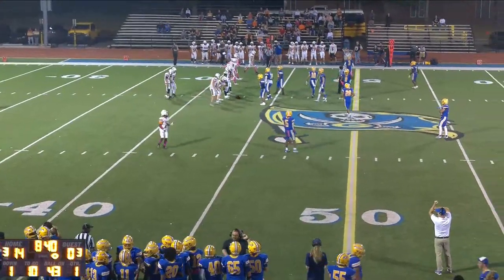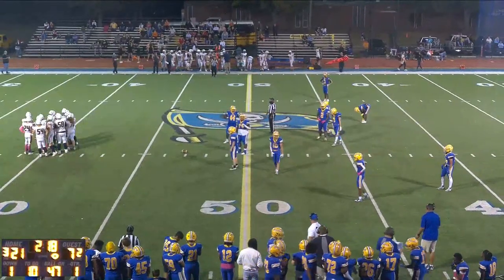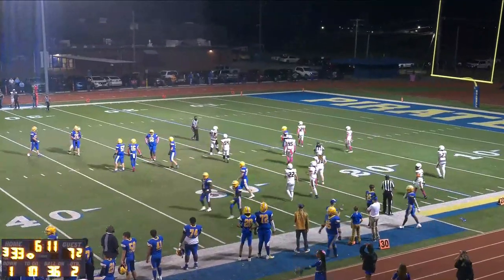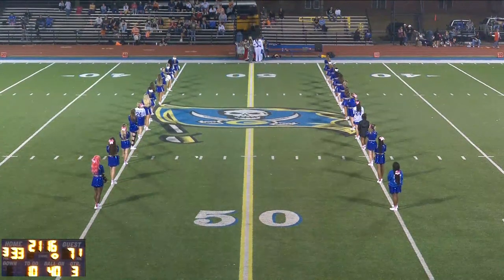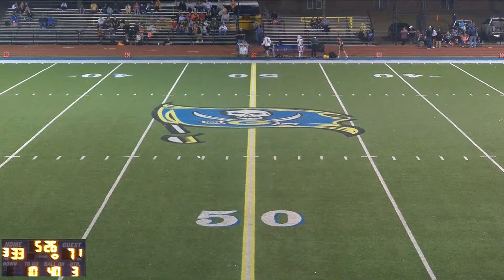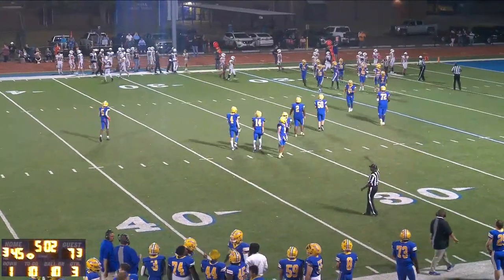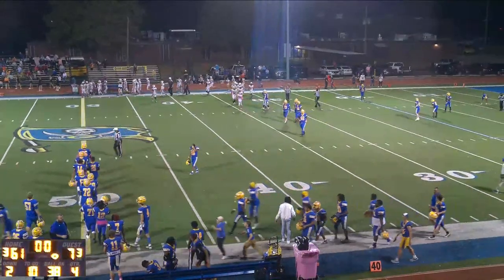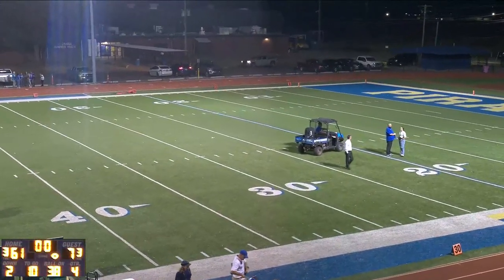Gosnell High School vs Harrisburg High School Mens Varsity Football